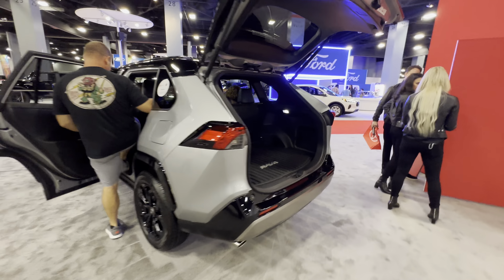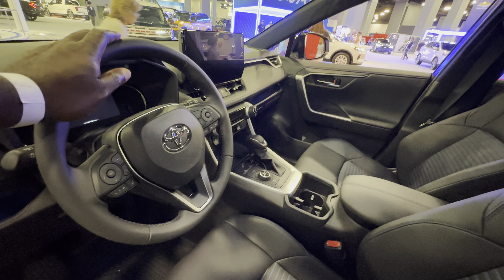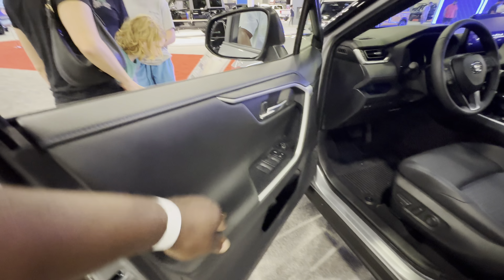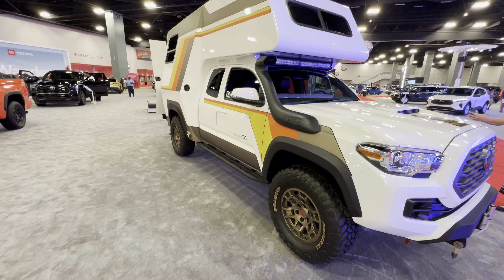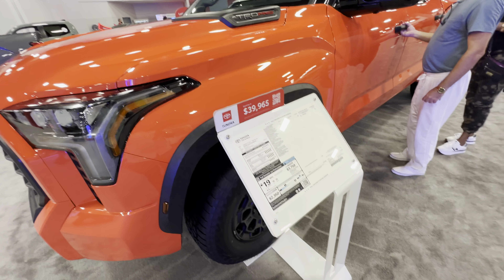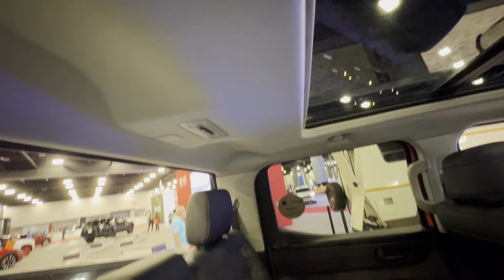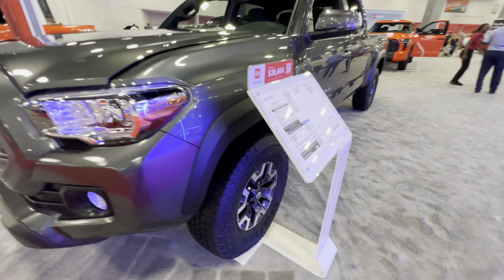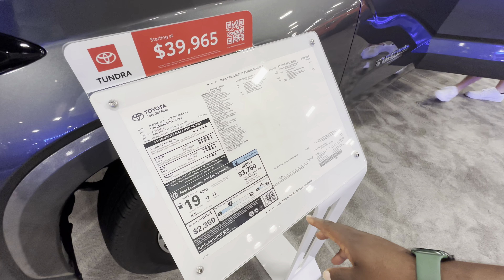2023 Miami International Auto Show: Toyota